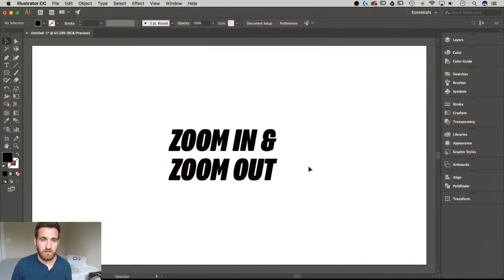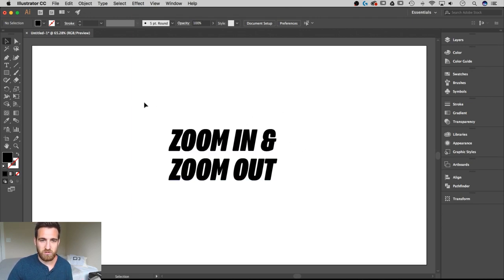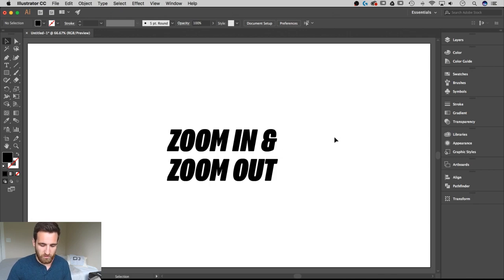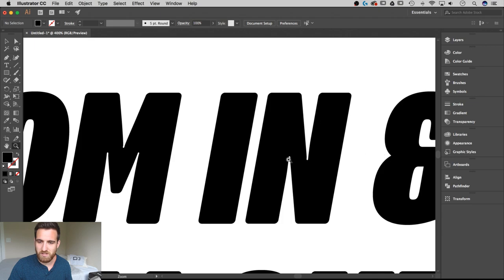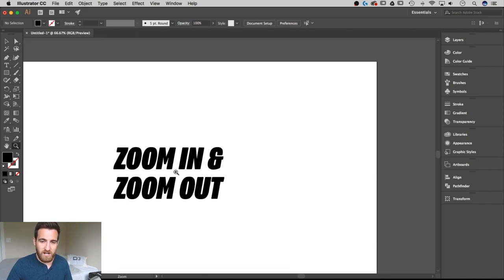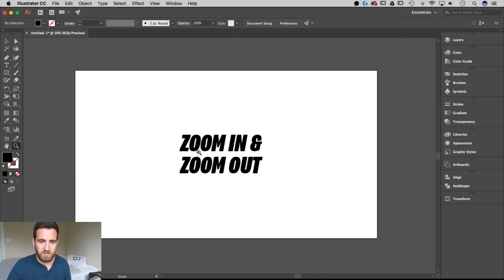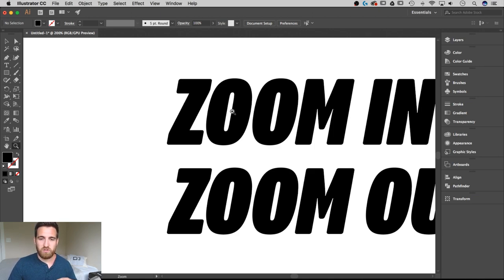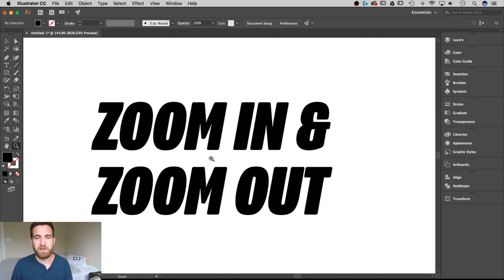How to Zoom In & Zoom Out | Illustrator Tutorial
In this Illustrator tutorial, learn how to zoom in and zoom out. Also covered are zoom tool shortcuts, scroll zoom with a mouse, and how to zoom to selection.